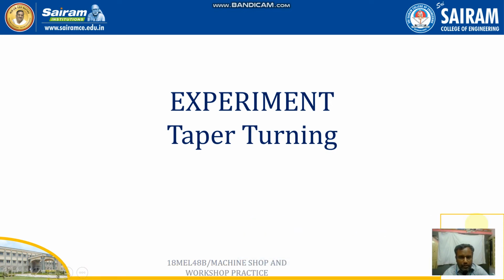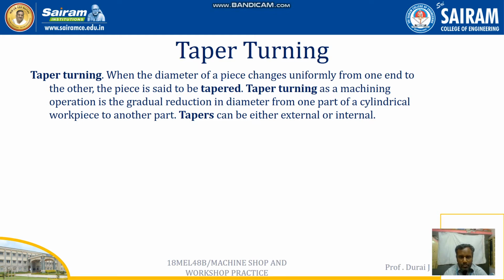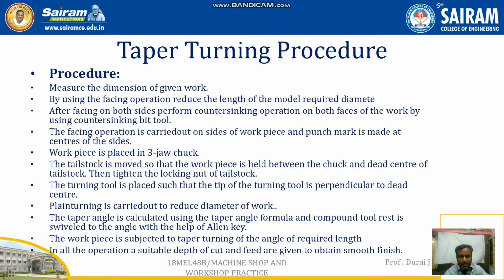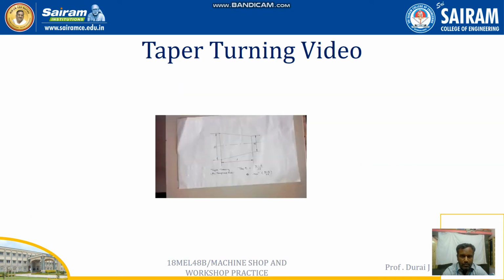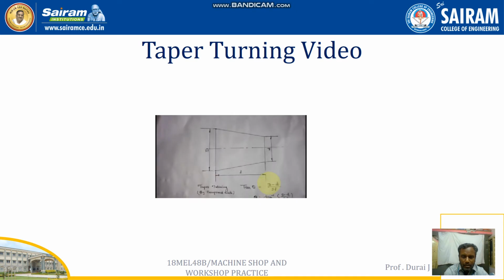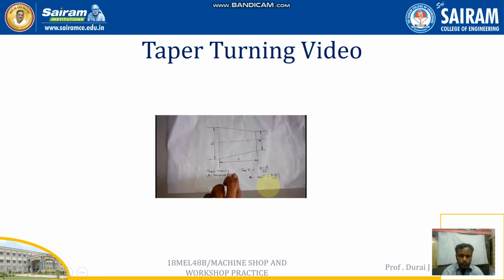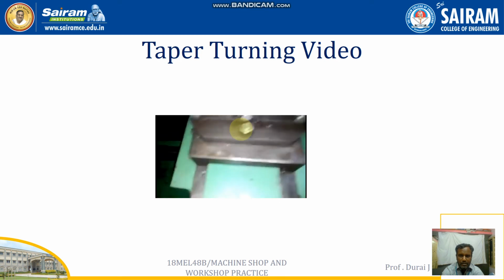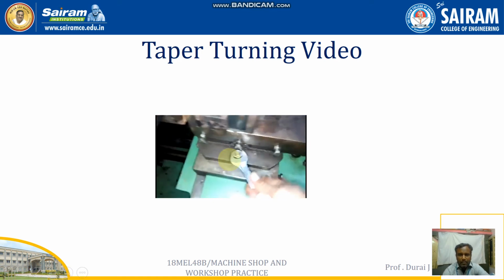Lab video_18MEL48B_ Exp 2_ Taper Turning exp_ Durai J